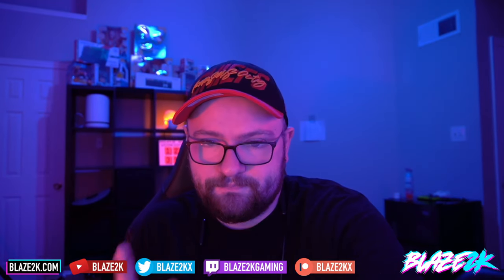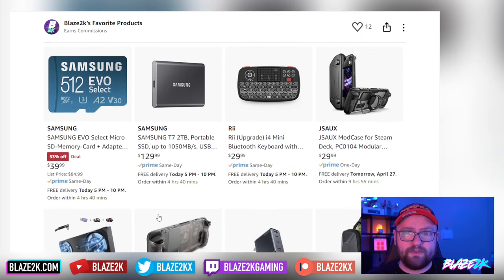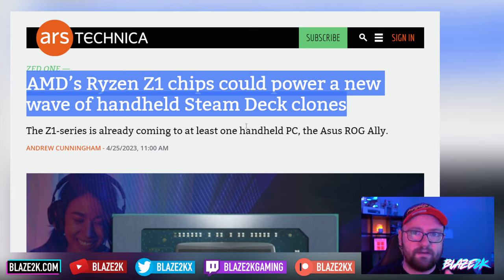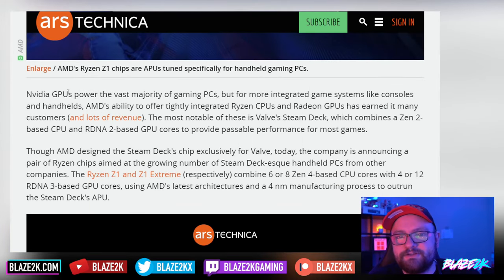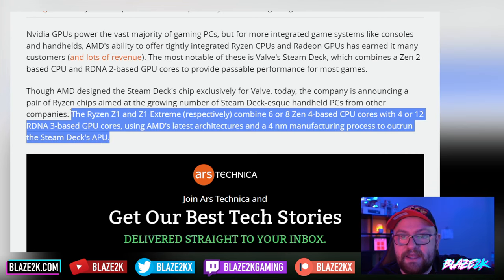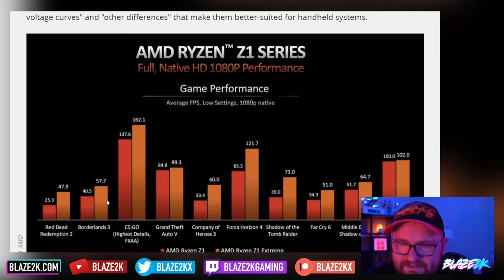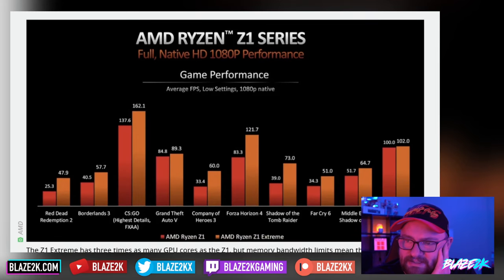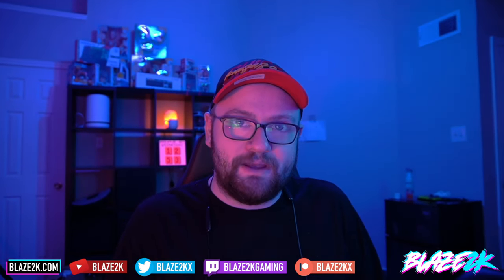The Ryzen Z1 will make the Steam Deck OBSOLETE! ROG Ally to be king?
The all-new Ryzen Z1 and Z1 Extreme will be powering all the new handheld gaming pc's coming out and they will perform much better than the Steam Deck.